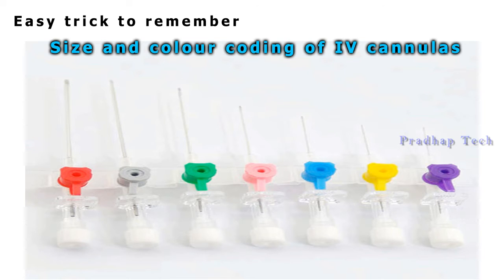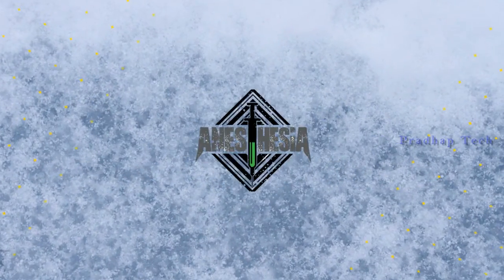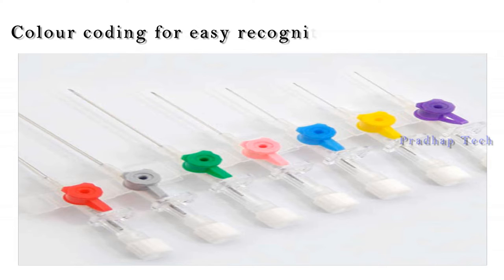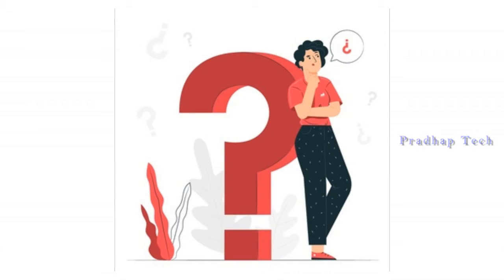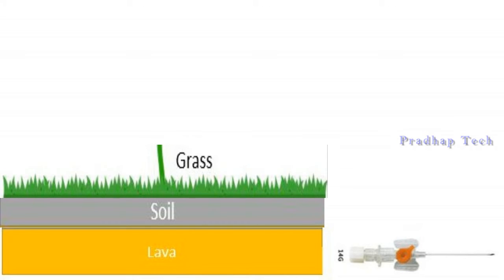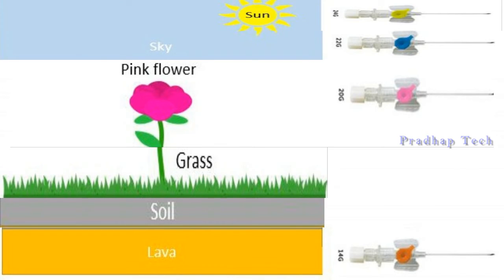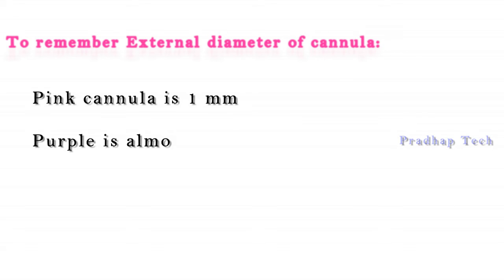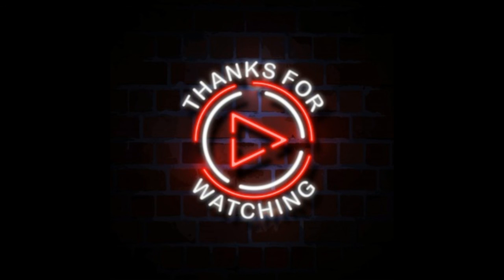IV cannulas color coding mnemonic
here is a simple way to remember the color coding of IG cannula... check it out.. hope you like it..

Anesthesia Machine – Checkout

Airway Management – Basic

Assessment of Difficult Airway

Equipment for Airway Management